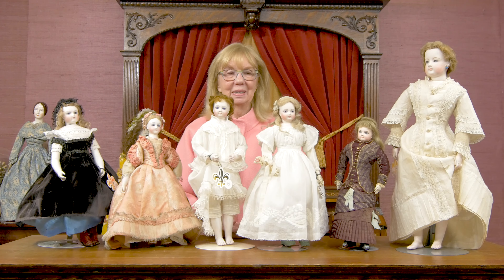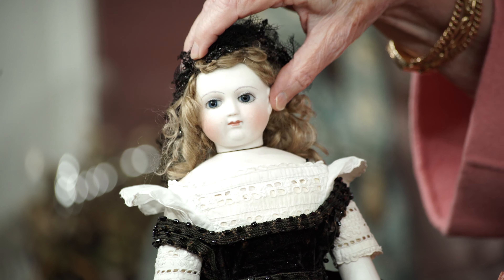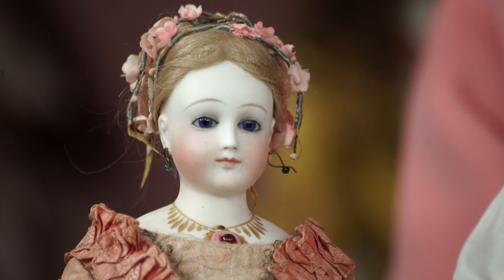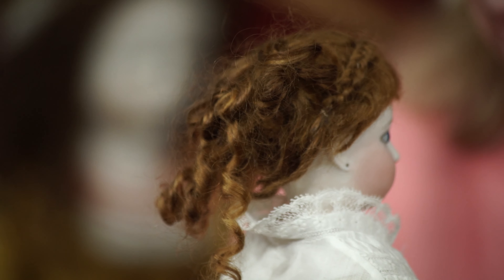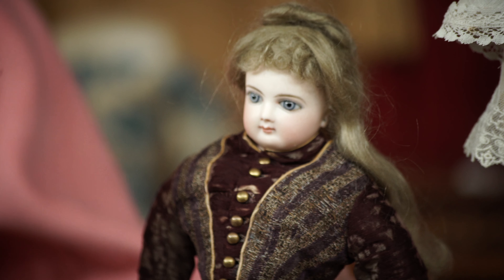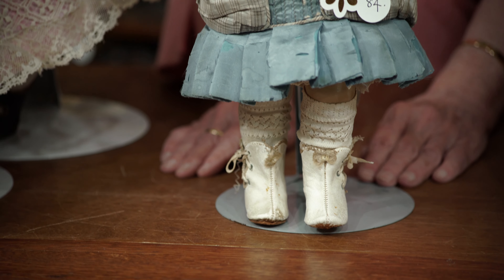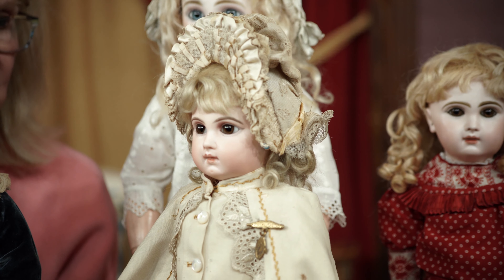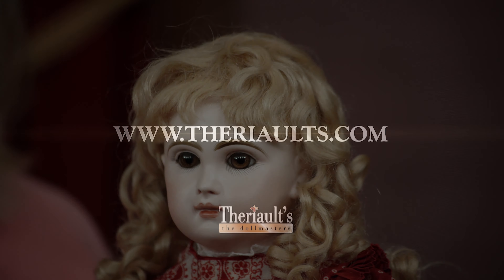"And then the page turns..." Part 3 - Marquis Antique Doll Auction, May 15-16, 2021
"And then the page turns..." Part 3 - Fine Antique Dolls and Curious Playthings. At auction May 15-16, 2021 in Annapolis, MD. Narrated by Florence Theriault.